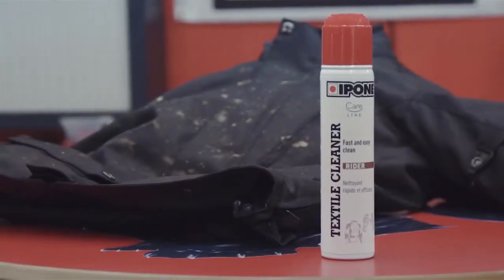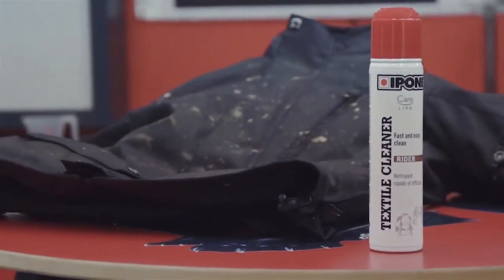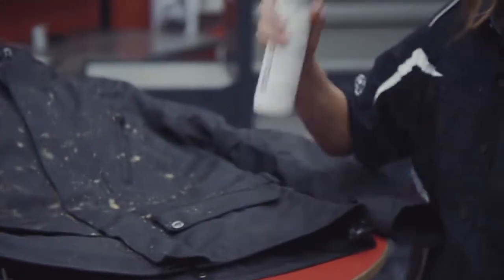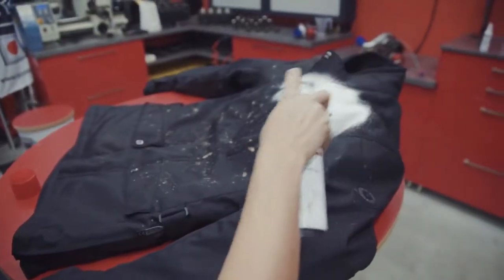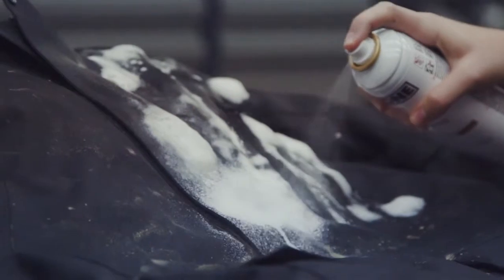Textile Cleaner by IPONE Careline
The IPONE Textile Cleaner is an effective and fast textile cleaning foam. It easily removes stains, dirt and insects.